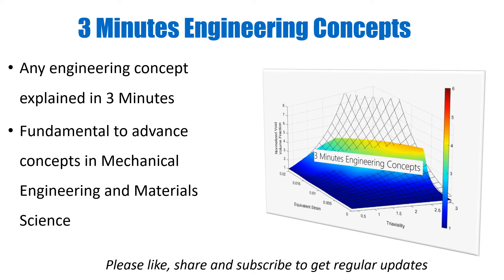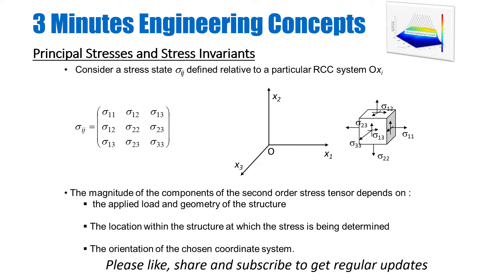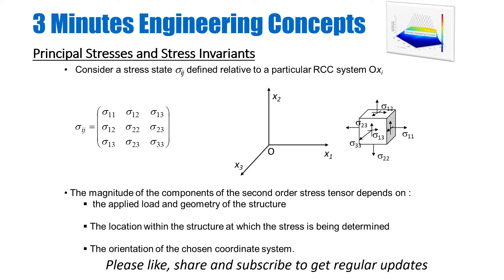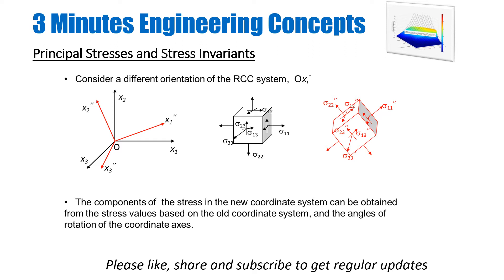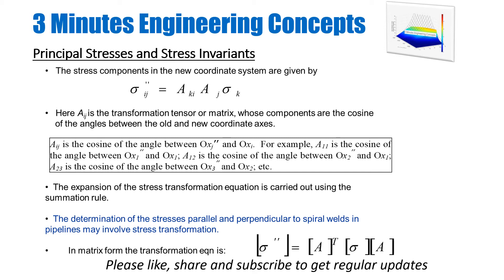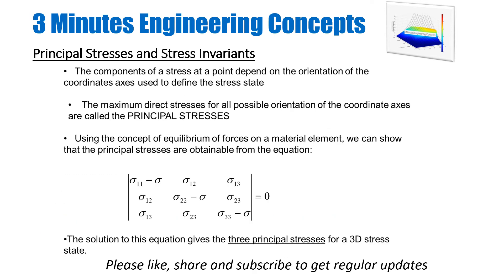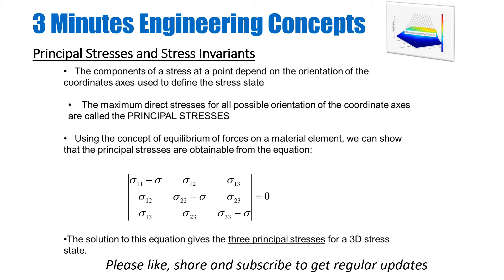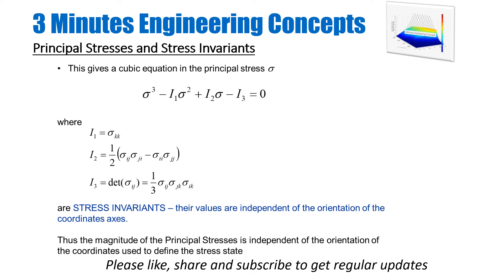Principal Stresses and Stress Invariants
Welcome to an insightful journey into the world of mechanics! 📐 In this concise video, we delve into the realm of principal stresses and stress invariants, unraveling their significance in understanding material behavior and structural integrity.

🔍 Our video covers:

Clear explanation of principal stresses
Understanding the role of stress invariants
Practical applications and importance in engineering
How principal stresses shape material failure analysis
Whether you're an engineering enthusiast, a student, or a professional seeking a refresh, this video provides a fundamental grasp of concepts that underpin structural mechanics.